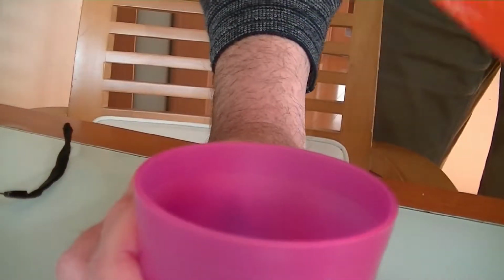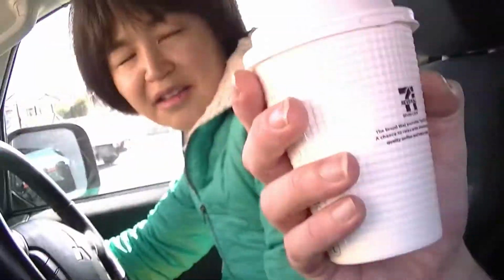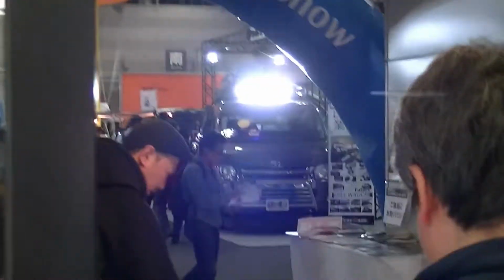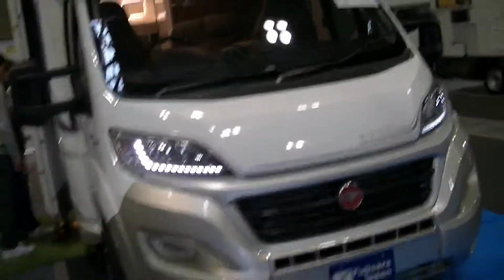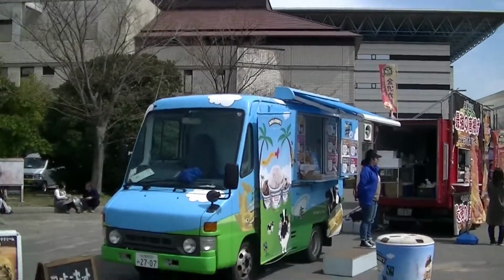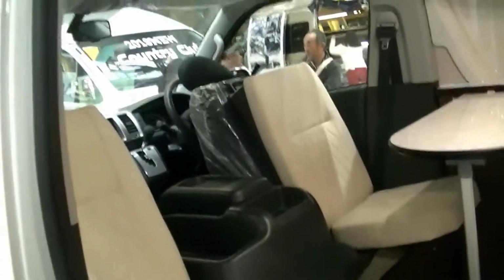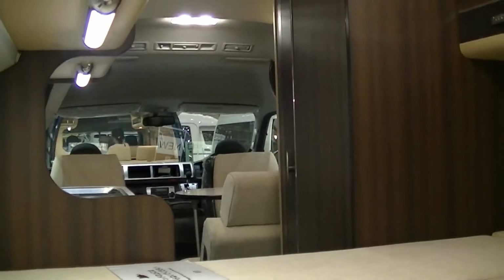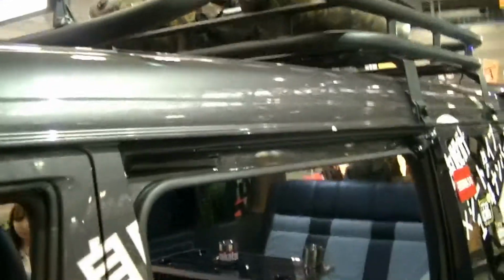camp car just dreaming